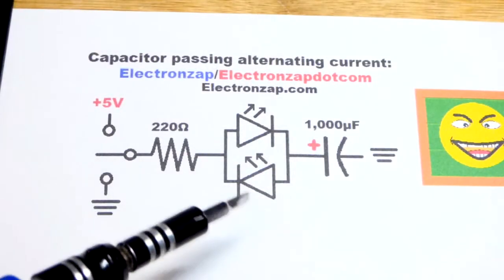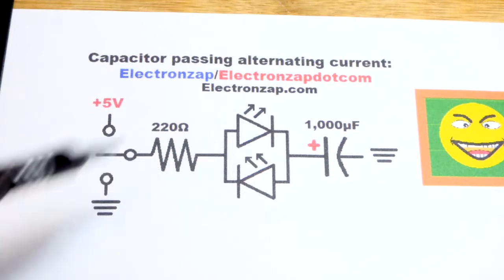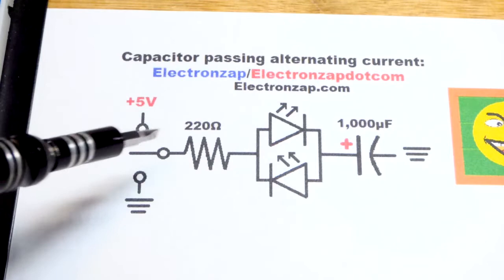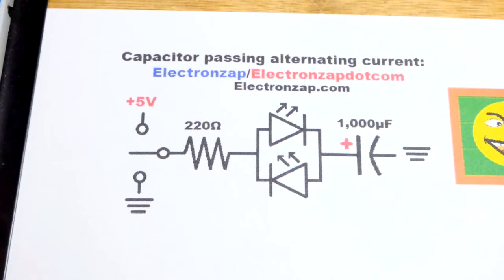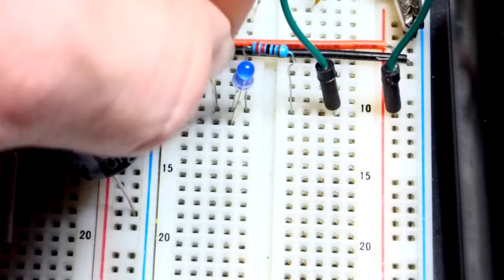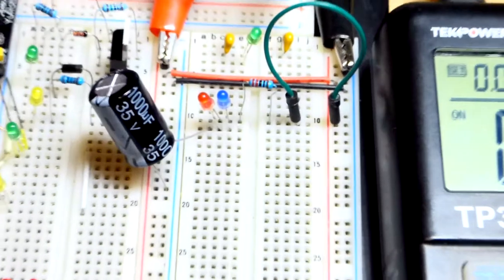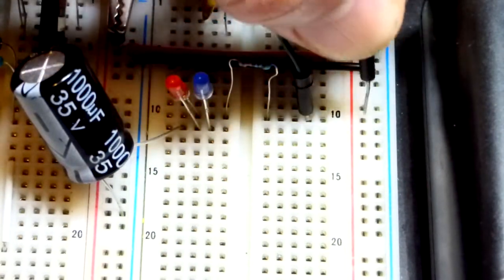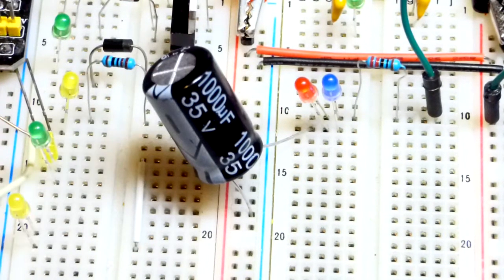Capacitor passing alternating current AC while blocking direct current DC visual demo with LEDs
Capacitors block direct current (DC) while they pass alternating current (AC). This can be visualized with the help of LEDs wired as a polarity indicator.